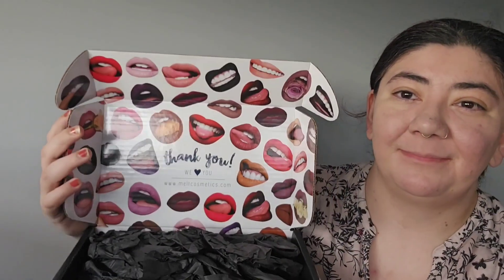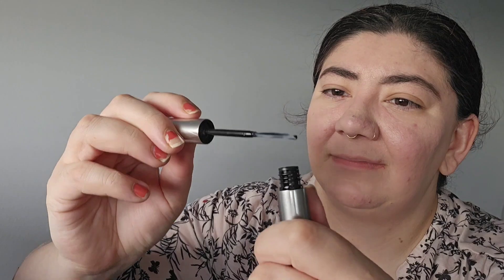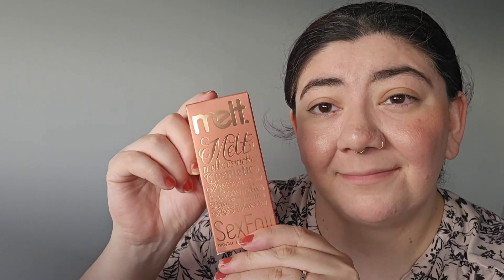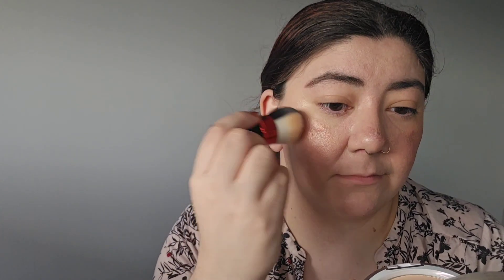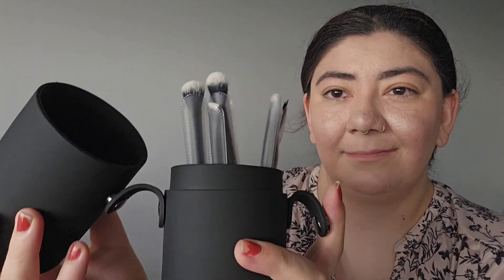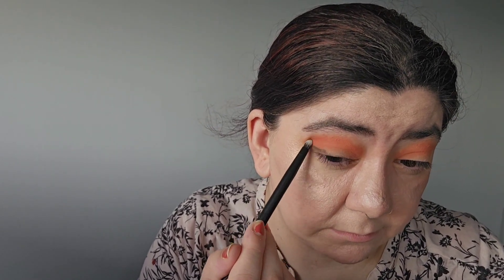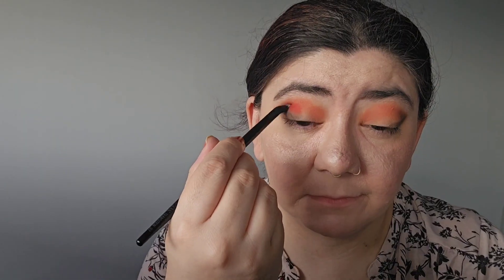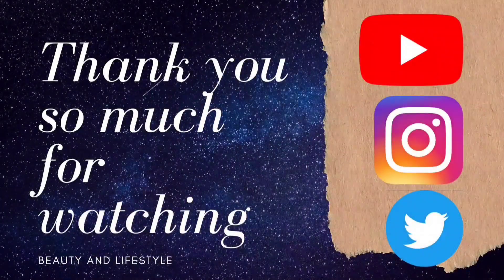Full Face Of Melt Cosmetics- Voice Over Time ❤️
Hi everyone,

ameenamFA12A